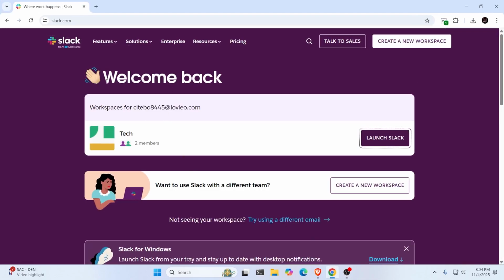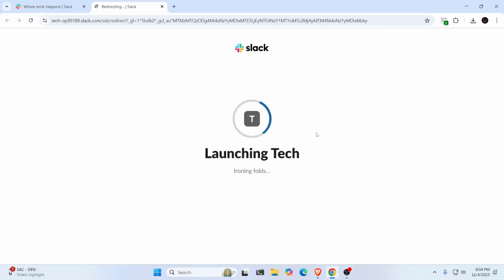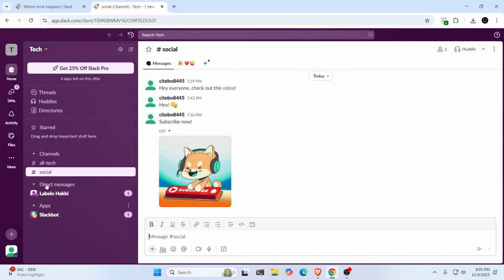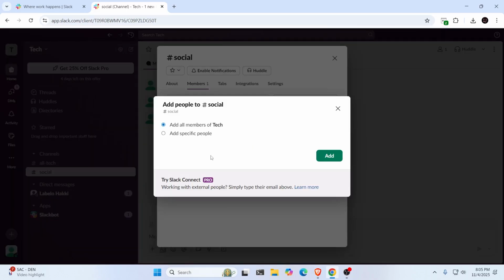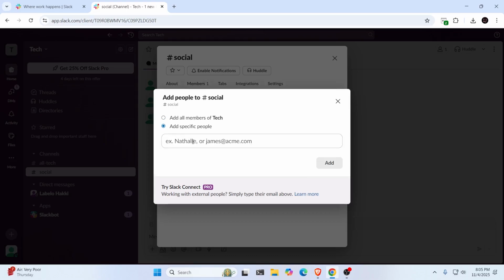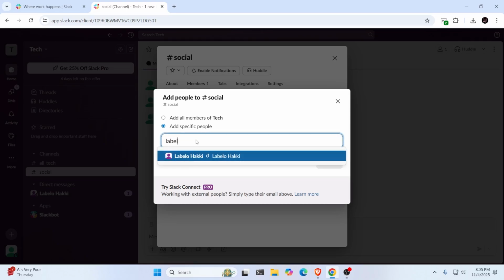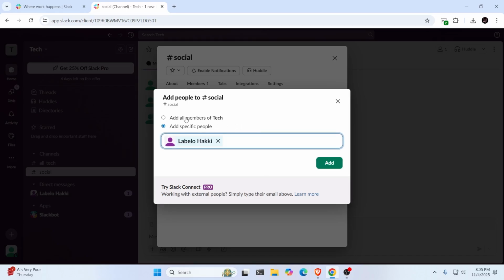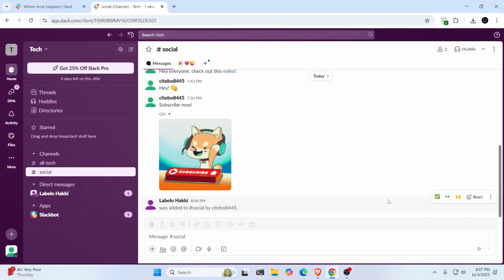How to Add Someone to a Slack Conversation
A quick tutorial on, how to add someone to Slack Conversation.